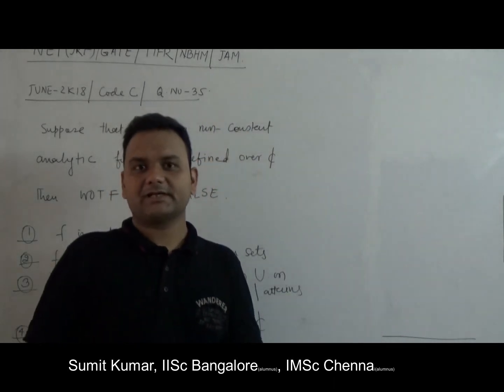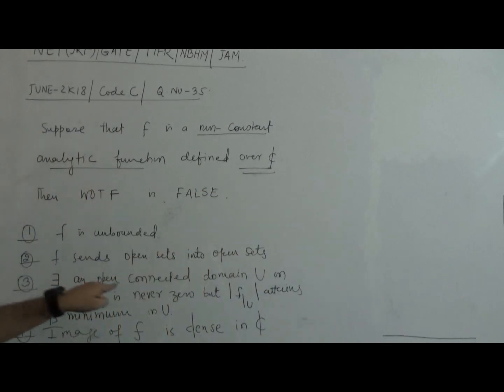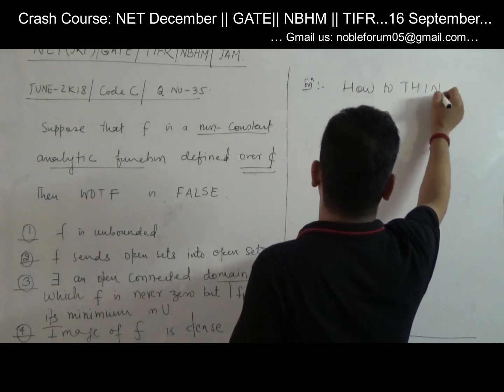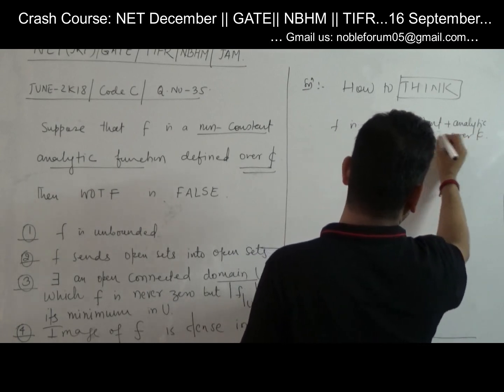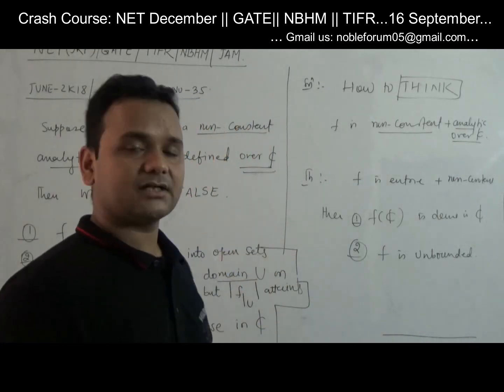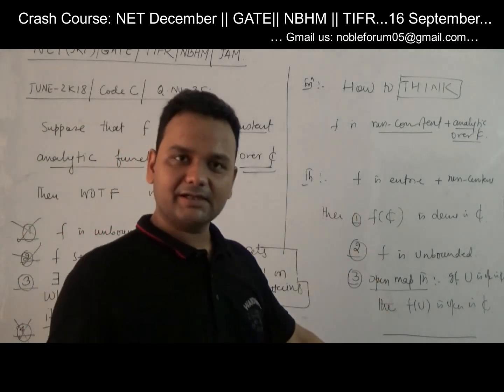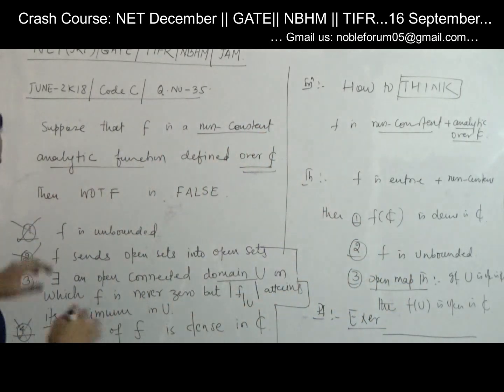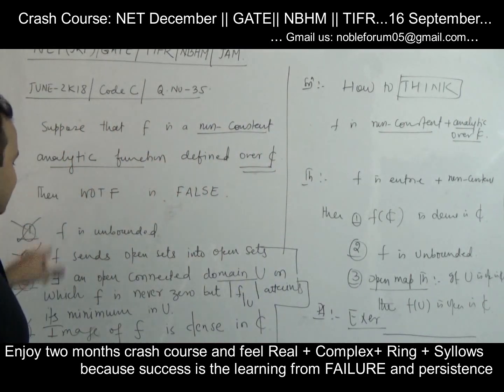Complex ANALYSIS Solution CSIR NET Maths June 18 | By SUMIT SIR | Noble Forum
Crash Course:  NET December|| NBHM(PhD) 2019 || TIFR, GATE.

Crash course for: NBHM MA/MSc 2019...Weekend Batch...16 Sep...